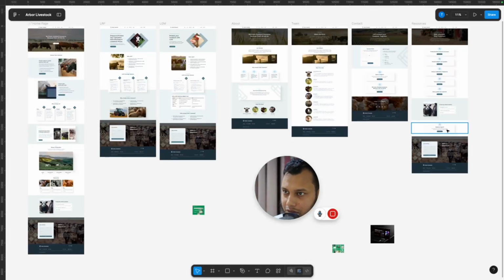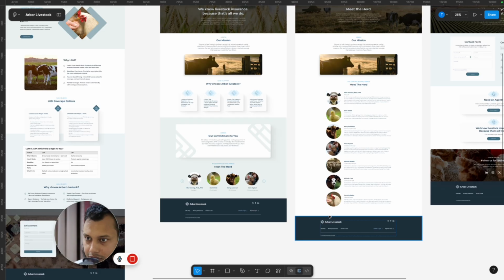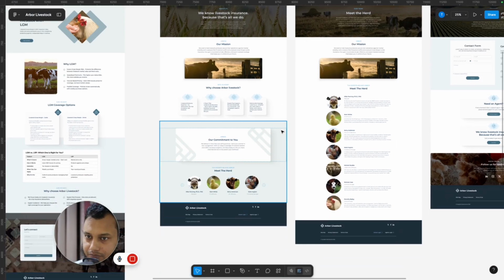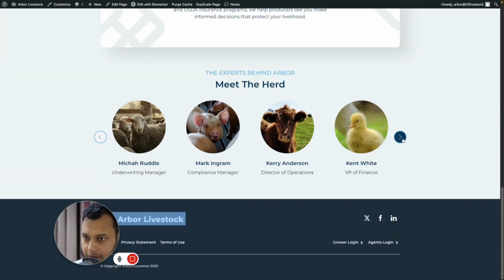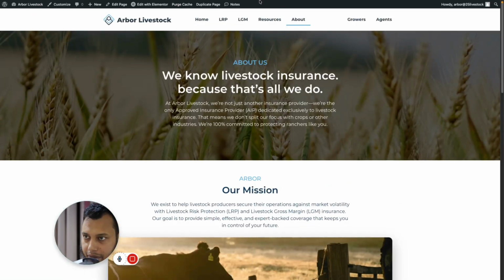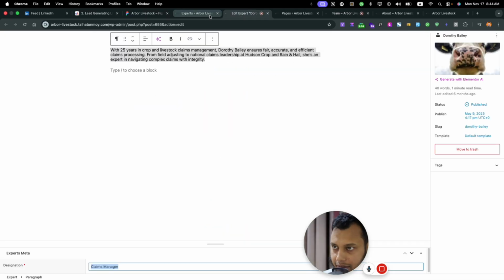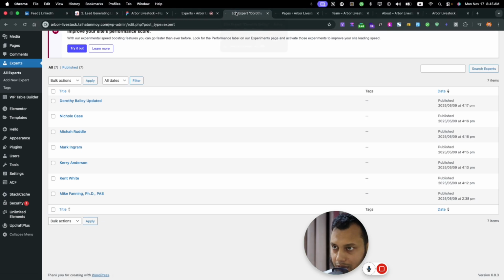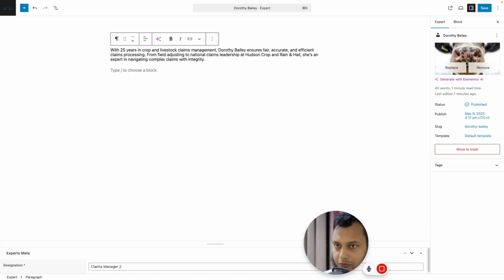This is how I made team management super easy on a Figma to WordPress project | Custom Post Type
This is one of my live project

In the given Figma design…

There were 2 team member blocks in different layouts…

One on the About page as a slider…
Another on the Team page laid out in rows…

So this clearly needed to be dynamic on the live site…

The challenge was making it simple for a non‑technical editor to manage…

My solution was a custom post type for Team…

Cuz...everyone already knows how to manage blog posts in WordPress…

So I mirrored that flow to manage team members…

Add a member…
Set their name, role, upload a photo… done…

Plus a few safeguards so editors can’t break layouts:

- Required fields (name, role, headshot)
- Auto image sizing and compression
- Preview before publish

Both layouts pull from the same source of truth, so updates happen once and show everywhere.

Result...?

- Faster updates
- No layout breakage, and
- Cleaner SEO with Person schema

Now the most complex part became the easiest for the editor…at the same time for the business as well

Kind of like turning a messy matrix into a clean 2×2…

Watch the raw explanation below…